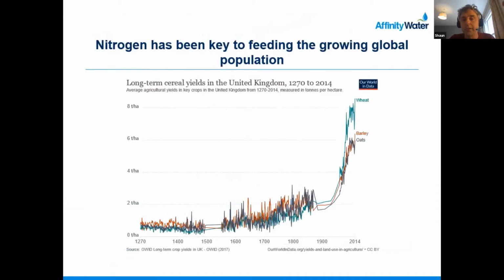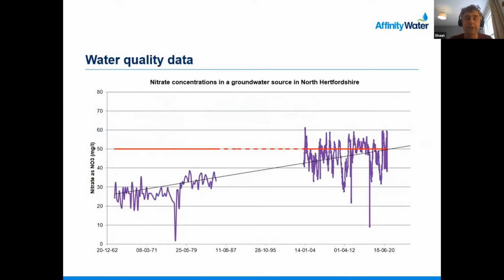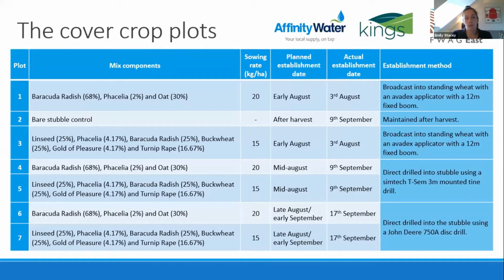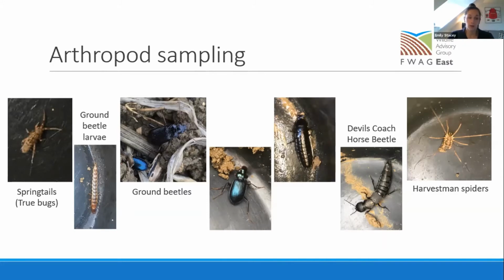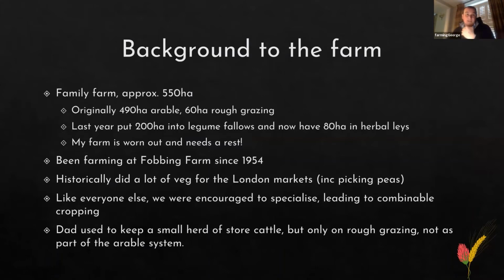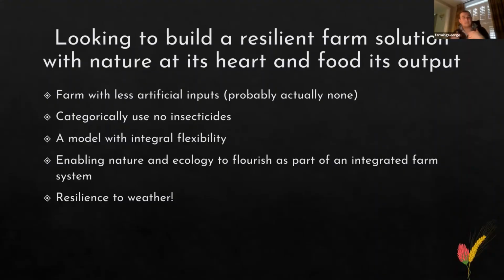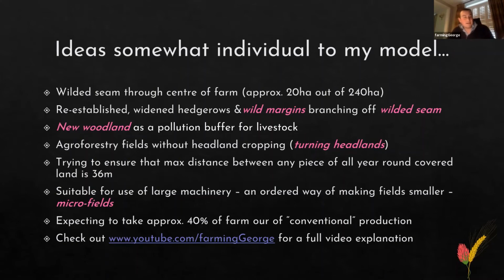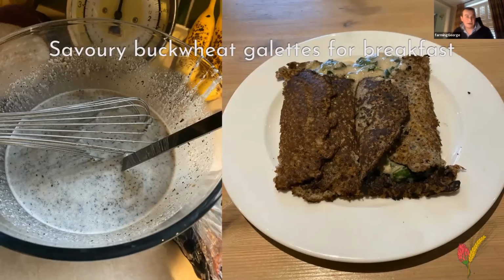Technical Workshop on a Whole Farm Approach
George Young, Essex Farmer – An integrated farming approach which incorporates nature in the farming system. George is passionate about growing food and ecology is at the heart of his decision making. George talks about extended rotations, the move to zero tillage and zero insecticide, the integrated of livestock, agroforestry and habitat creation.

Shaun Dowman, Agricultural Adviser at Affinity Water – An update on the water quality in the surface water and ground water sources in north Hertfordshire and the catchment initiatives being delivered to tackle issues.

Emily Stacey, Project Manager at FWAG East – The North Hertfordshire Cover Crop Farmer Demonstration trial. An explanation of the sampling undertaken and a summary of the results.